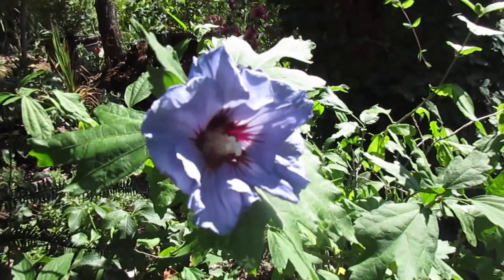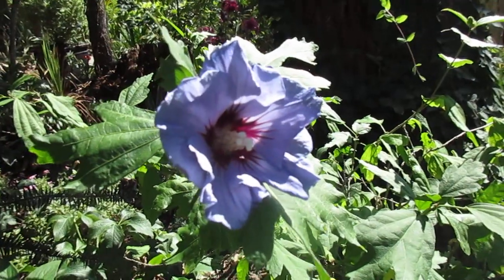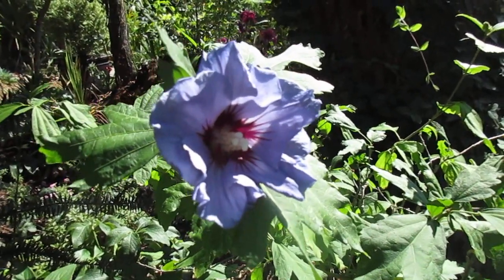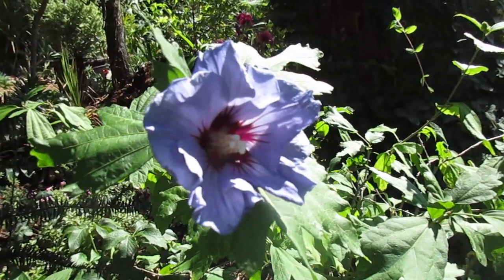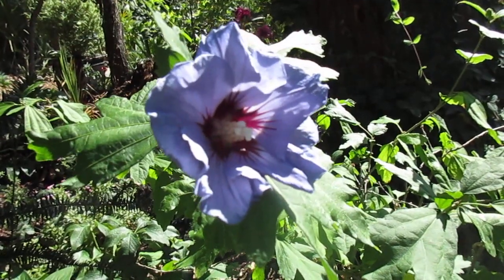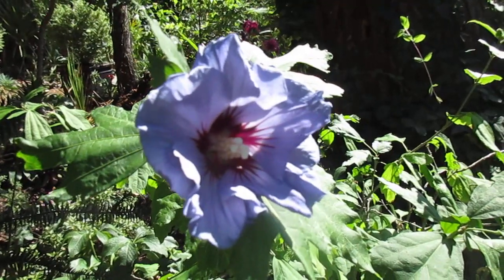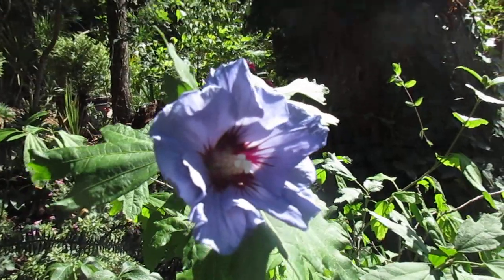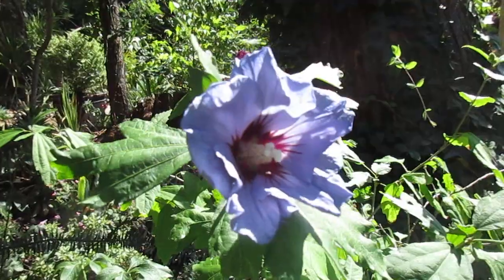Hardy Hibiscus in Bloom / Canada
Blue Bird Hibiscus in bloom